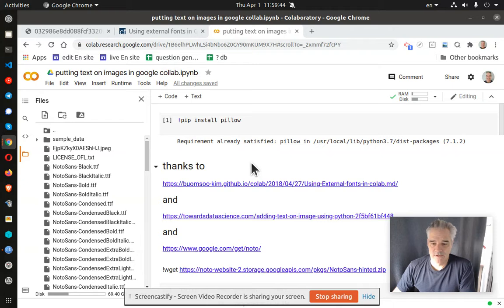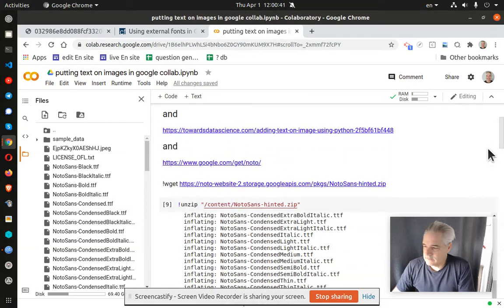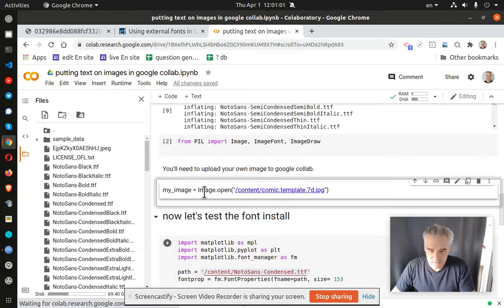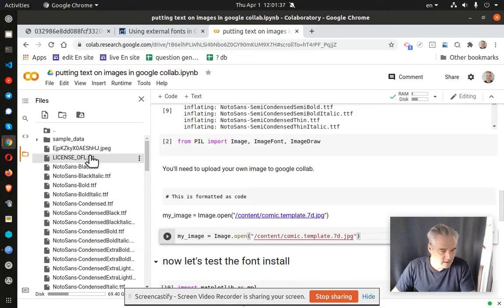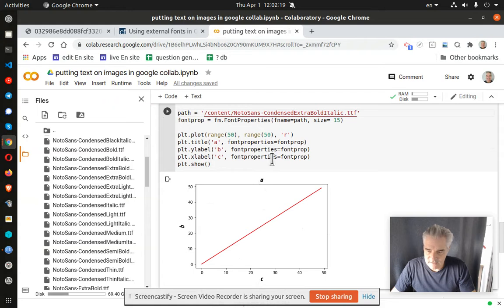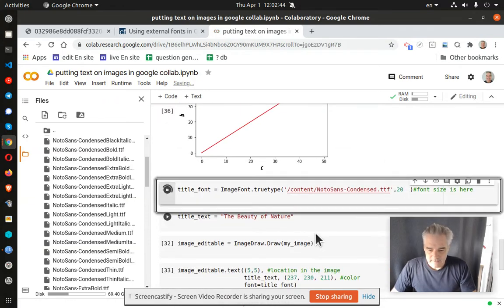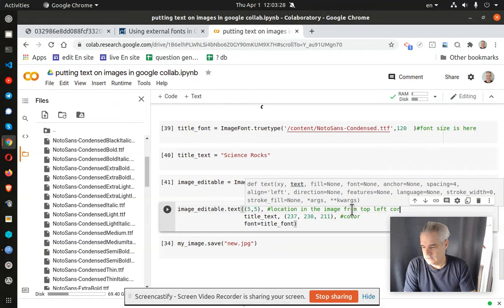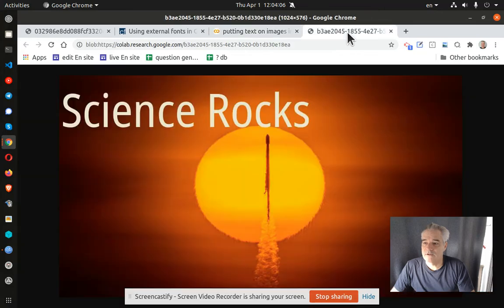python jupyter colab putting text on images